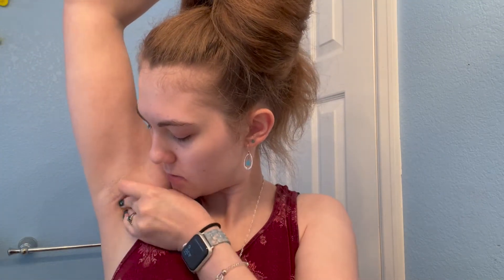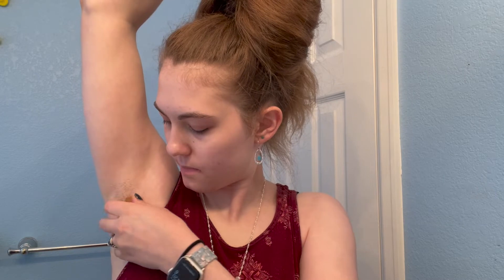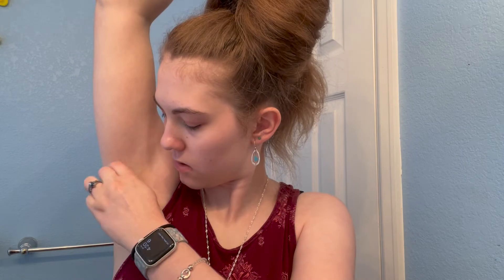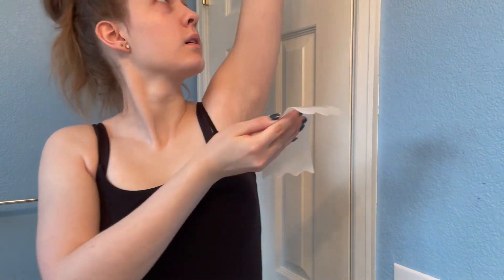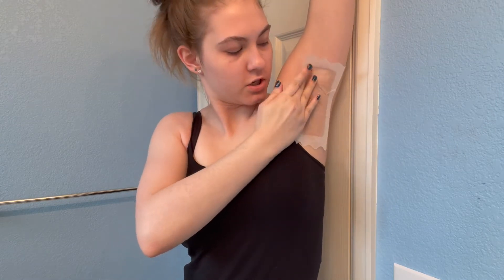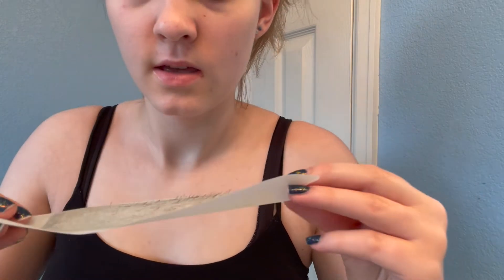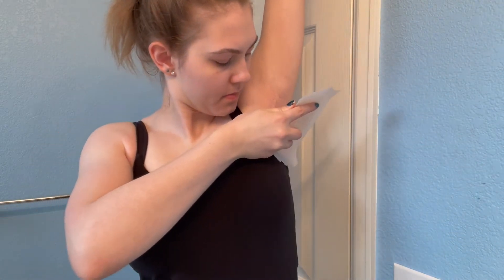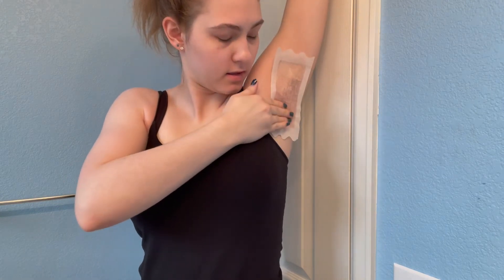Trying Sugar Wax for the First Time...Major Fail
Hello Learners!
This week I tried sugar waxing, but it didn't exactly go as planned, so then I tried actual waxing, but that was also...interesting.